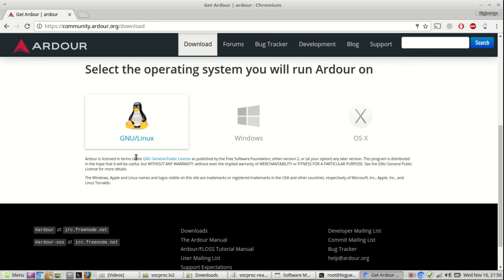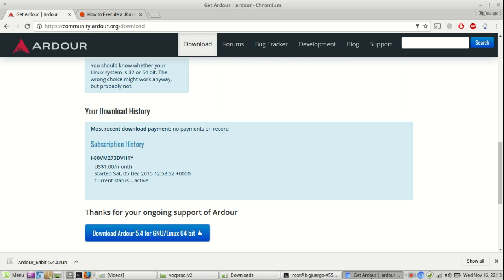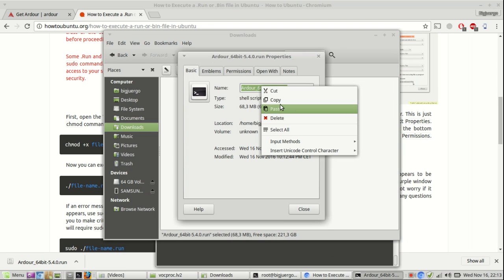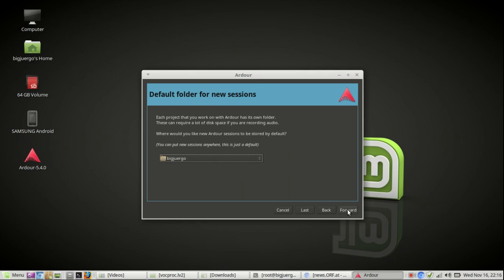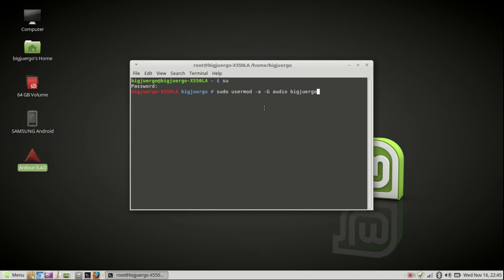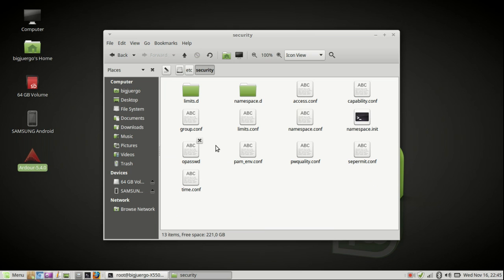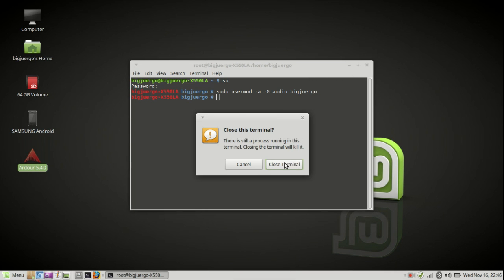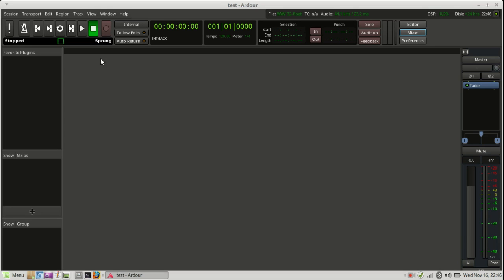Bigjuergo Audio Labs Tutorial 1: Install Ardour on Linux Mint Mate 18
Install Ardour with automatic installer

If you do not want to pay at least Dollar 1.- per month you can compile the source code, or install a version from the software manager

if you get an error try to add the following lines in /etc/security/limits.conf
* hard rtprio 0
* soft rtprio 0
@realtime hard rtprio 20
@realtime soft rtprio 10
@audio - rtprio 95
@audio - memlock unlimited

after that open the terminal and add your username to audio group
sudo usermod -a -G audio USERNAME

RESTART and have FUN!